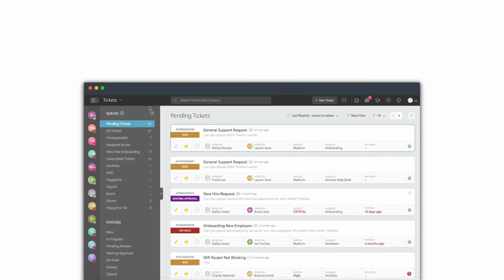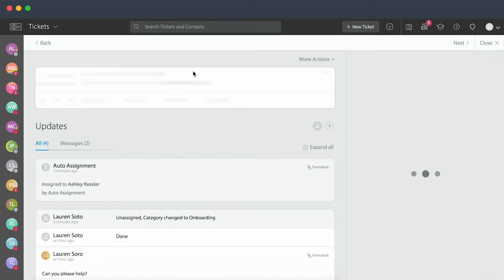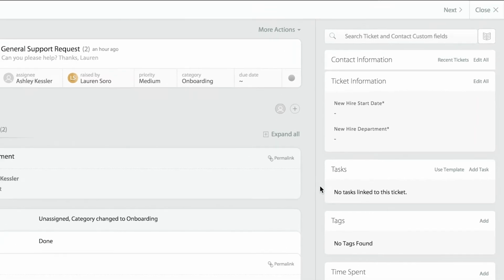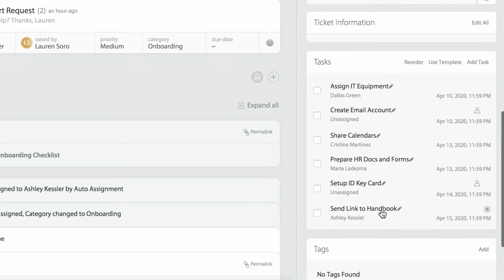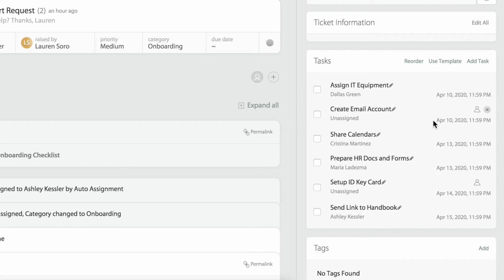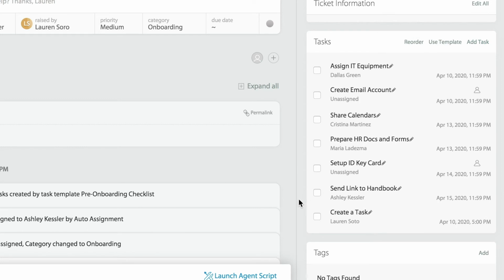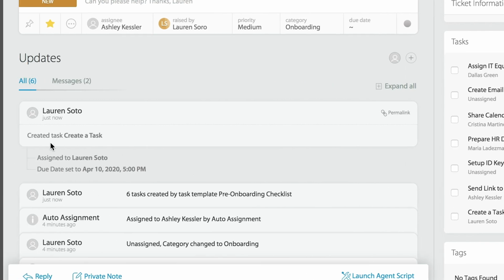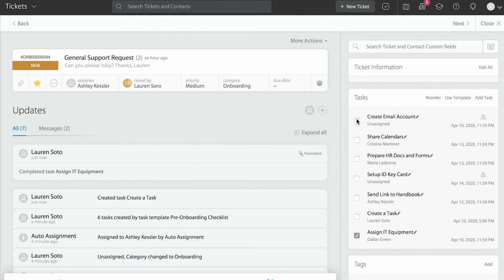Adding Tasks to Tickets | HappyFox University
HappyFox now has a way to create a list of tasks under each ticket. Be it on-boarding a new hire or a new service request or initiating an RMA process; create tasks and assign it to different agents who will be carrying them out.